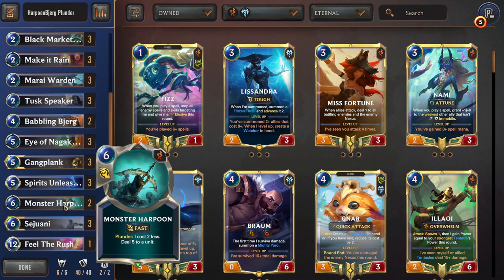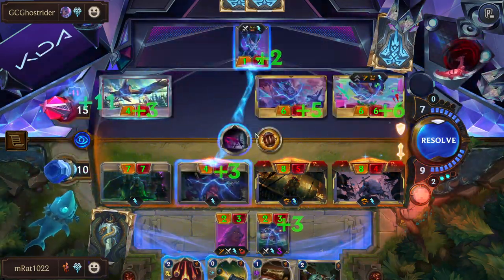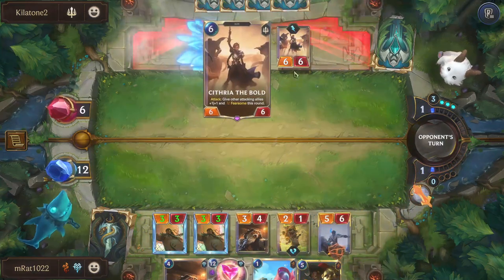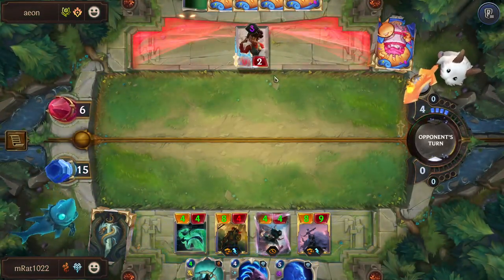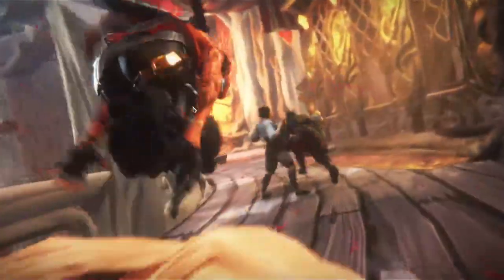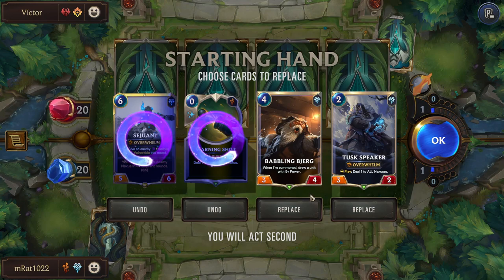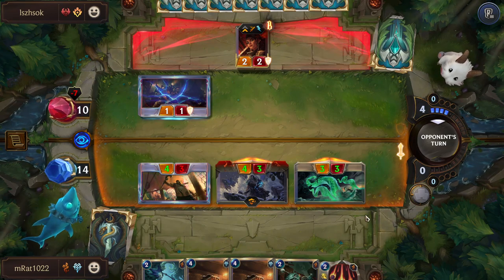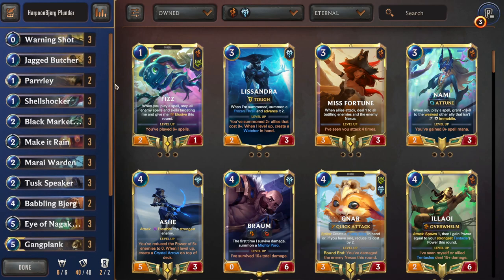SEJUANI GANGPLANK Is Still Amazing! - Masters Deck Gameplay Legends of Runeterra